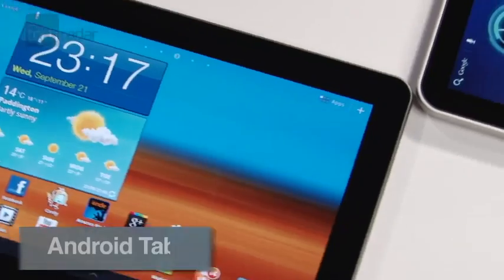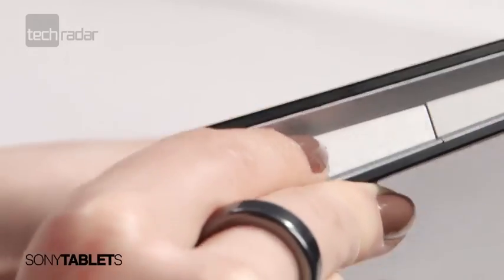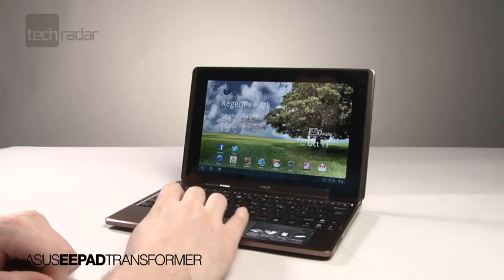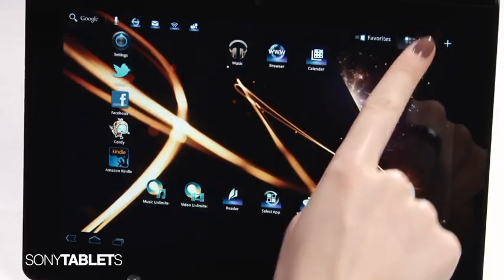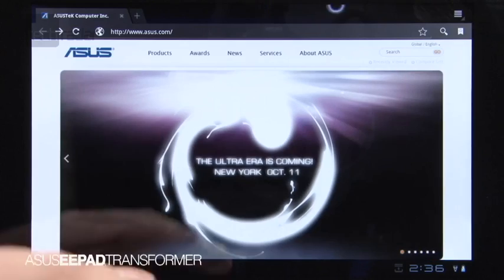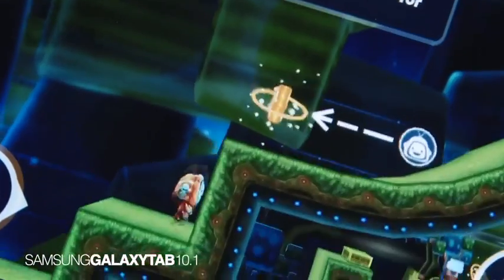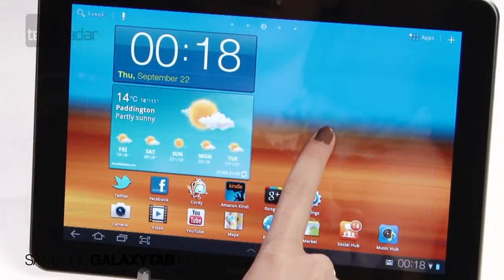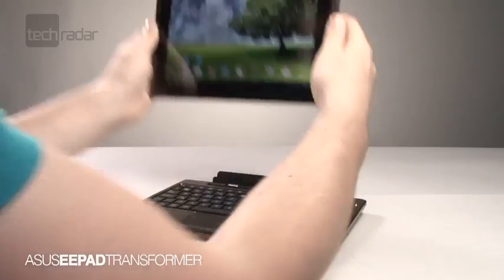Android Tablet Group Test Video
Find out which is the best Android tablet on the market.